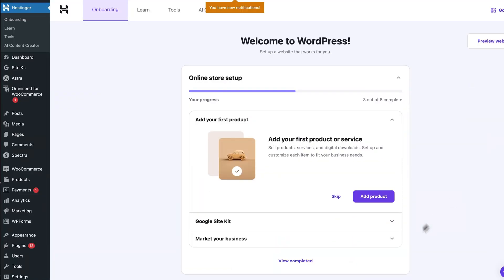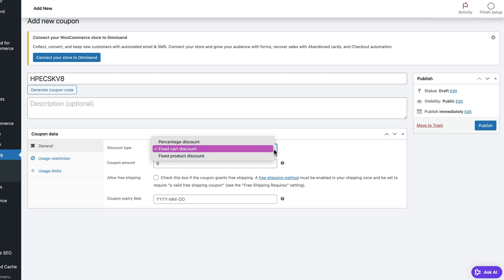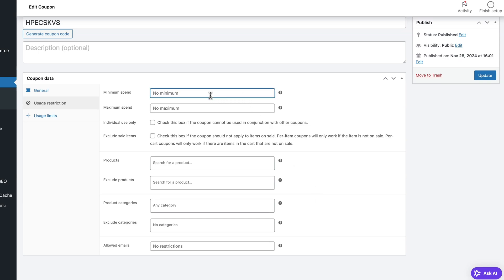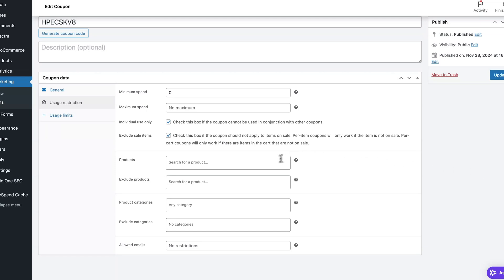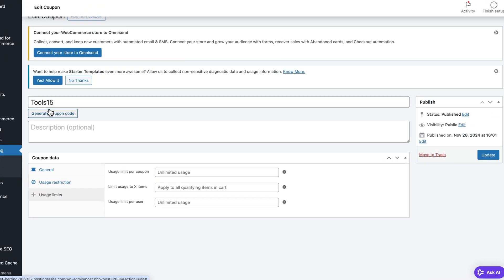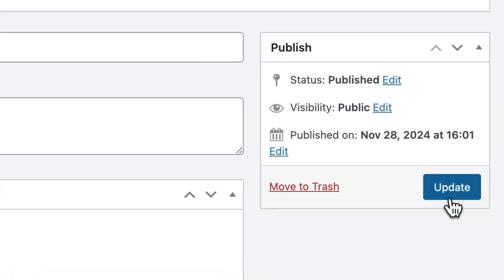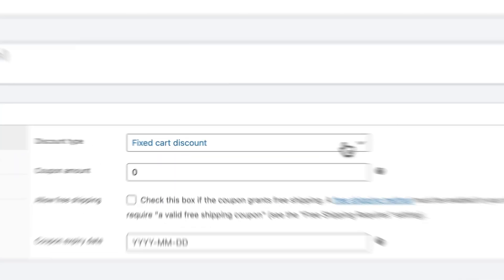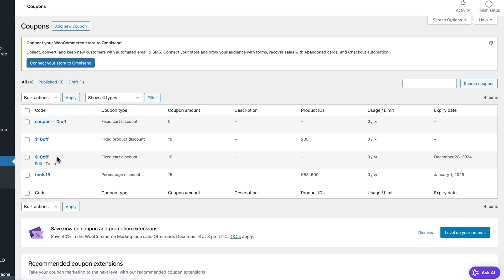How to Add Coupon Codes to WooCommerce with Ease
Learn how to easily add coupon codes to your WooCommerce store with this step-by-step guide.
💥 Use the code WOO10 to get 10% OFF your next purchase!
Coupon codes are a great way to increase sales and attract more customers to your online store. In this video, we’ll walk you through the simple process of setting up coupon codes in WooCommerce, what options to consider, and how to customize them for the best results. Perfect for WooCommerce beginners!
📌 Handy Links

🕒  Timestamps

00:00 - Introduction
01:50 - Percentage-Based Discount
06:33 - Fixed Amount Discount
07:45 - Product-Specific Discount
💥 How to Add Coupon Codes to WooCommerce (EASY)
Boost your WooCommerce store sales by adding customizable coupon codes effortlessly!
📌 Types of Discounts You Can Offer:
Percentage-Based Discount: Great for offering a discount as a percentage off the total order.
Fixed Amount Discount: Ideal for applying a specific dollar amount off the entire purchase.
Product-Specific Discount: Offer discounts that apply only to certain products in your store.
📌 Why Coupons Matter:
Coupons are an easy way to reward your customers, run promotions, and increase conversions. Learn the benefits of each type of discount and when to use them to maximize your sales.
Watch this video for a simple, step-by-step guide to adding WooCommerce coupon codes and start offering discounts today!

⭐Follow Us⭐